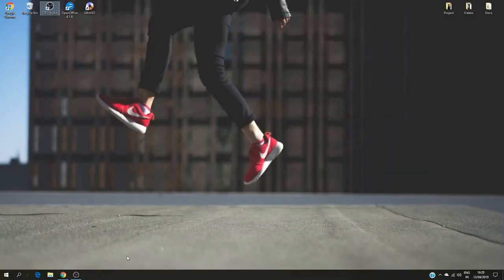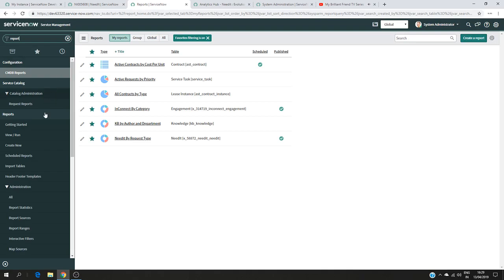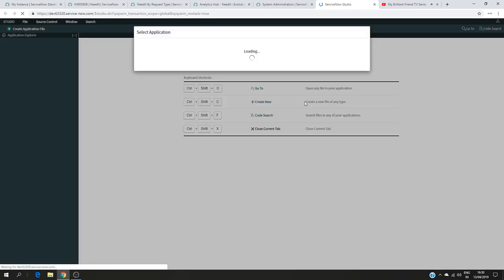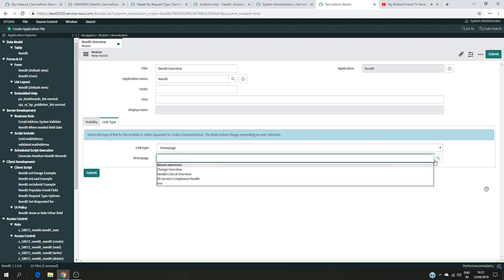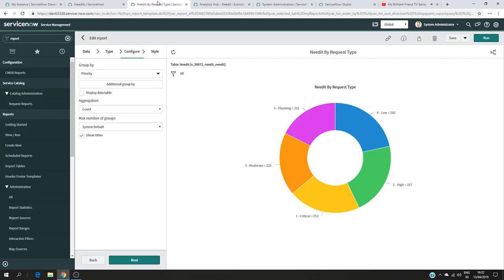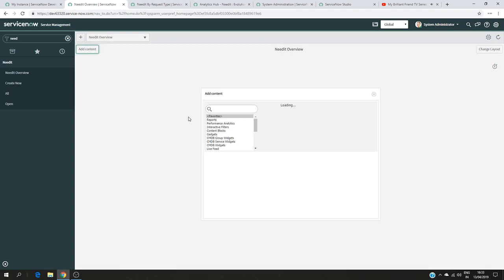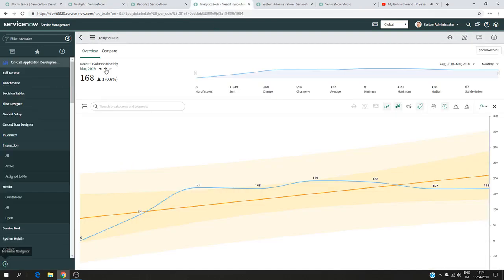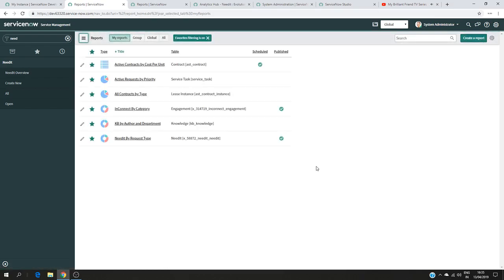Create a Module under Needit Application - ServiceNow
Create a Module under Needit Application to display Reports and Performance Analytics

ServiceNow !